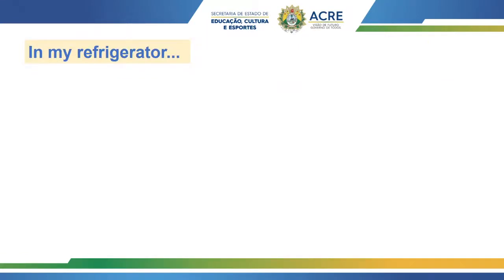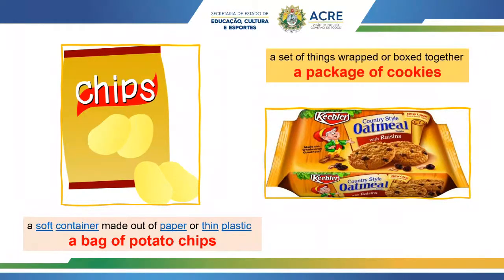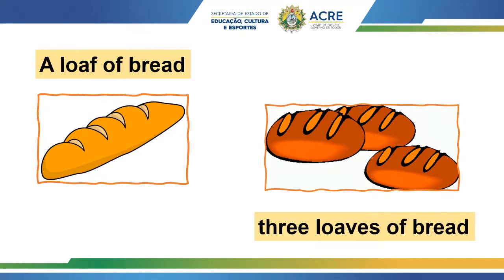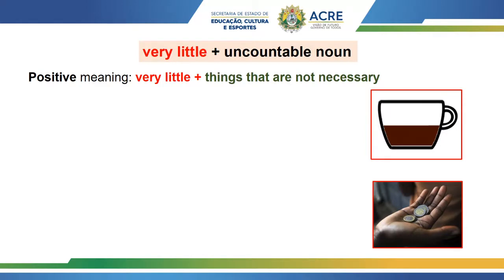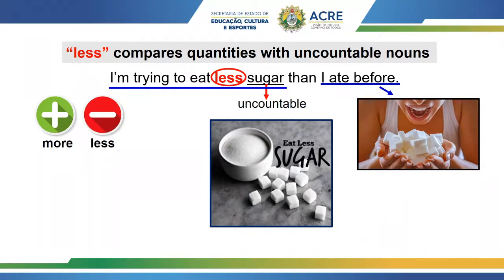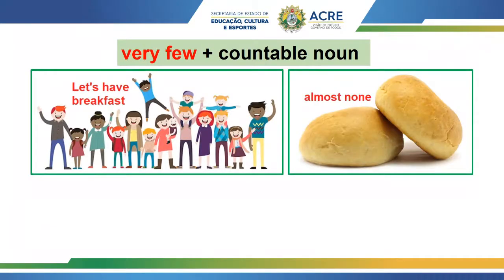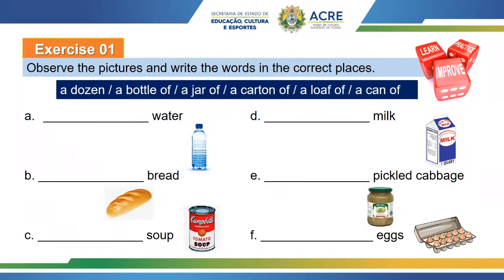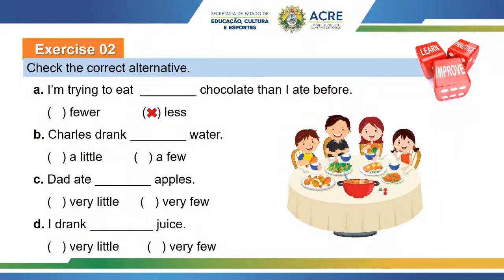Module 5 - Class 09: Quantities of food (Teacher Cindy)